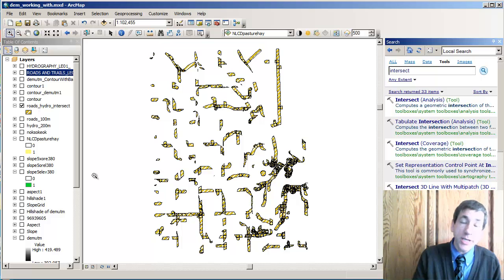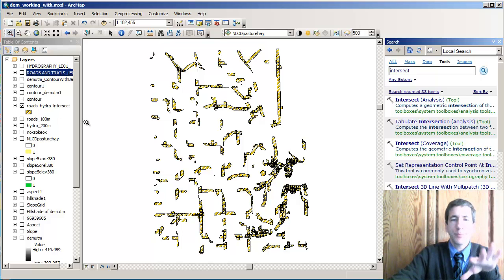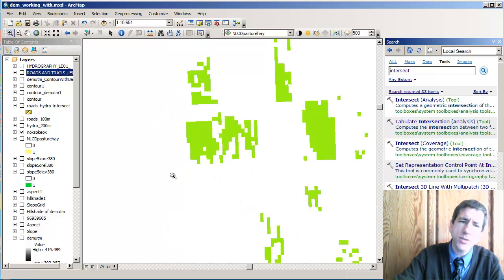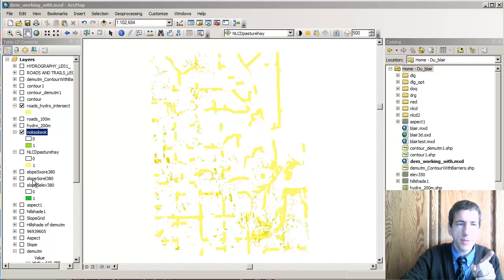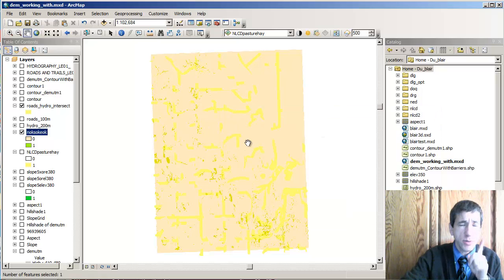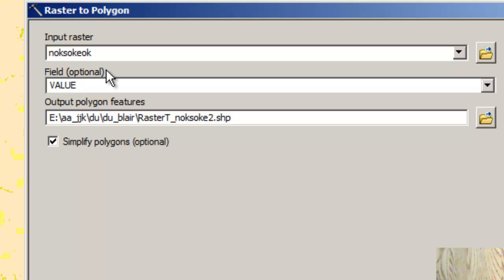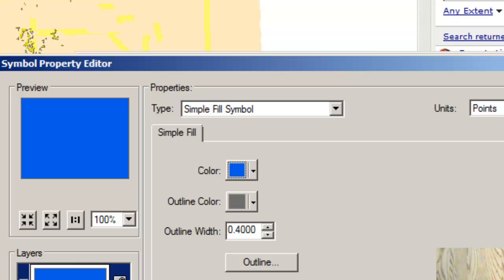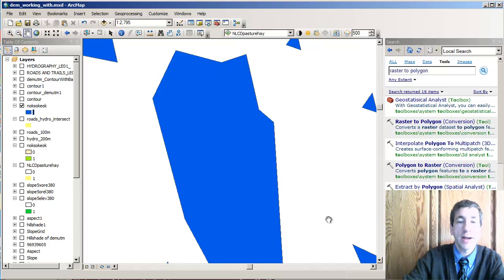Spatial Analysis 9 of 13: Converting Raster to Vector Data in ArcGIS